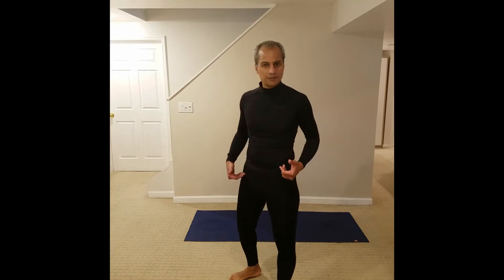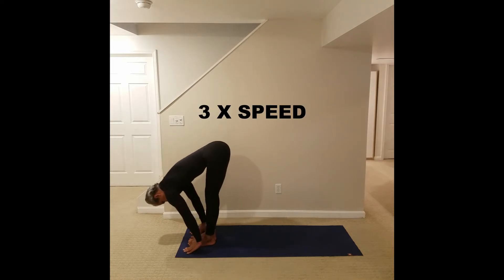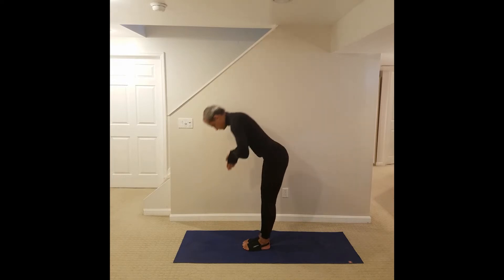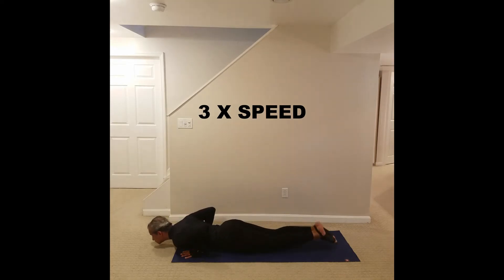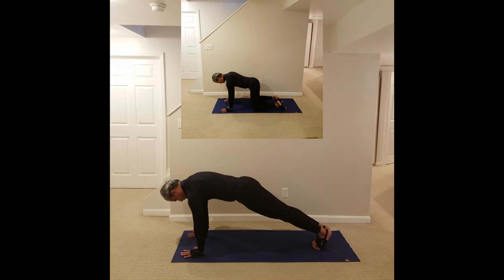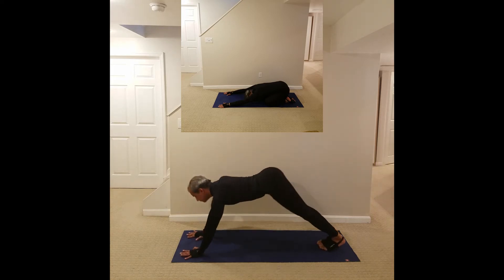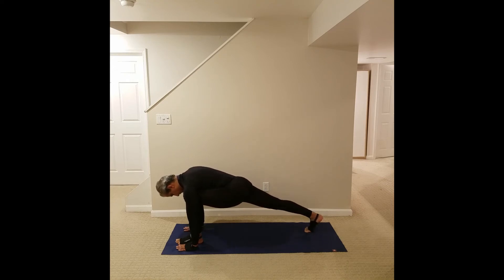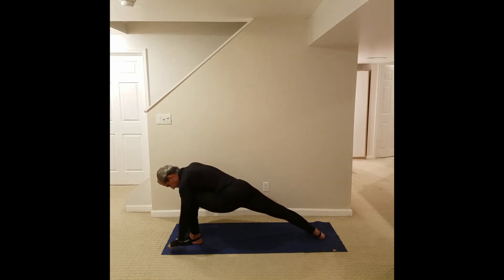Sun Salutation Modifications | Yoga with Perumal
Learn lessons in Sun Salutation Modifications for beginners known as Surya Namaskar which is a combination of postures or Yoga Asana with the breath. Learn to avoid typical injuries with sun salutation modifications for shoulder injury, back, legs and be capable of flowing with the group. Only a few minutes of sun salutation yoga per day is excellent for health. These are Sun Salutation for beginners best steps leading to benefits such as increased circulation and detox. Let us keep the body toned and mental functions sharp yet relaxed.